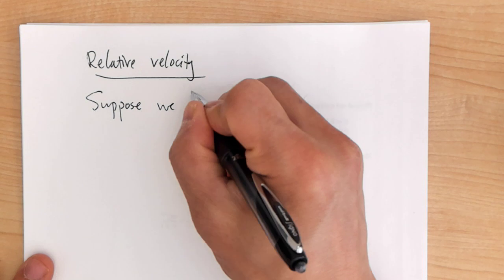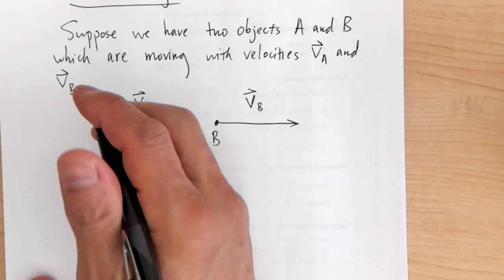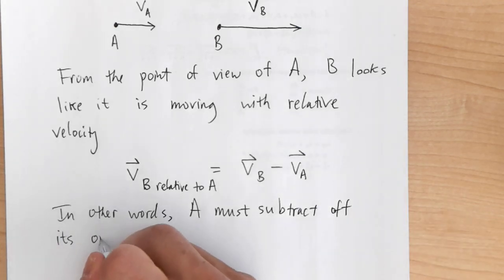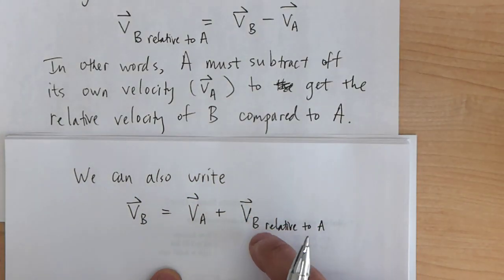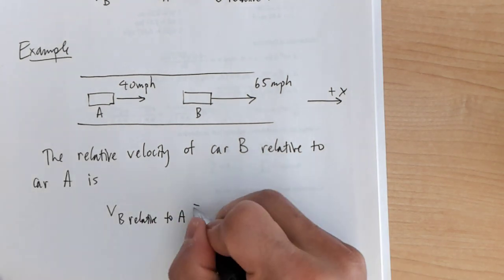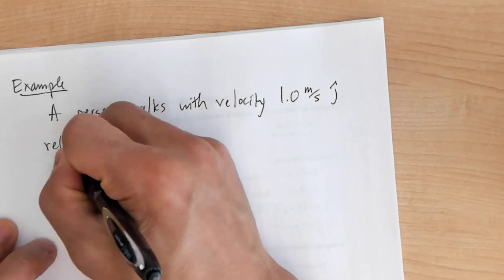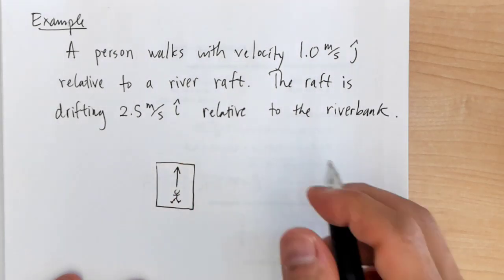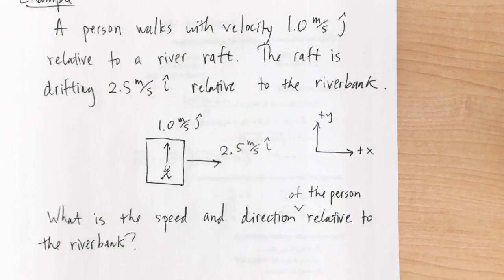PHY_183_10_Tue_Sep_18_2018_4